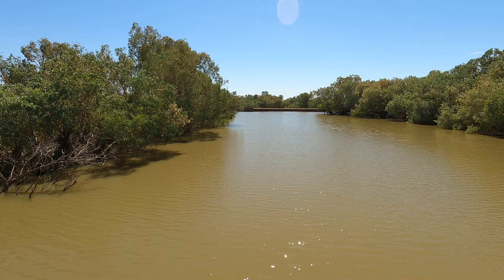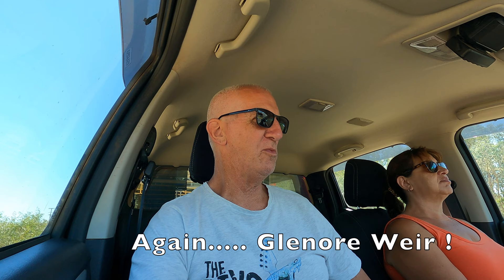Normanton QLD 2021 PMK3AUSTRALIA 4K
We spent a few days in Normanton on this visit & it gave us a chance to really explore this great town.
We look at the Gulflander Train at the historic Normanton Railway Station. Have a  look at a Giant Crocodile & a Purple Pub.
We did a helicopter flight over the floodplains towards Karumba, a must do when in Normanton. Amazing views over the surrounding land.
A little out of town we visit Leichardt Lagoon & Glenore Weir
We also did a trip out to Hells Gate but that will be in the next episode
Paul & Michelle
PMK3AUSTRALIA